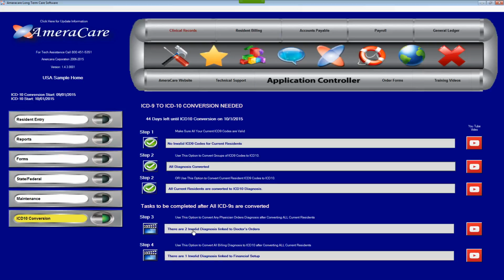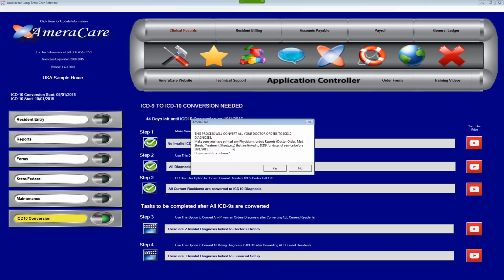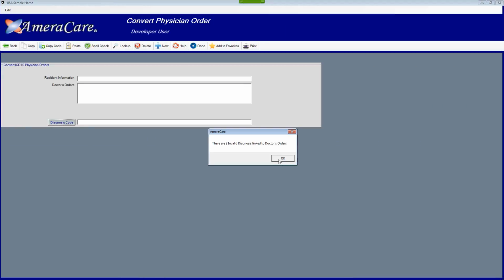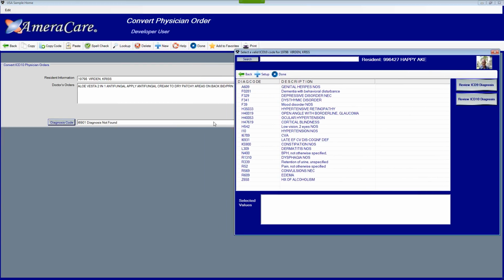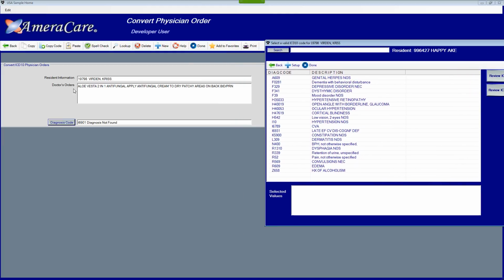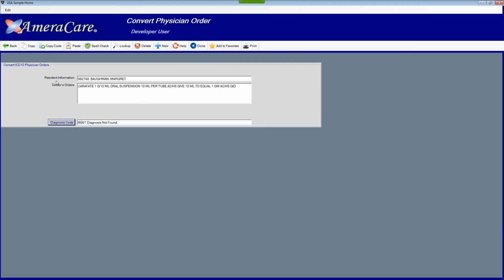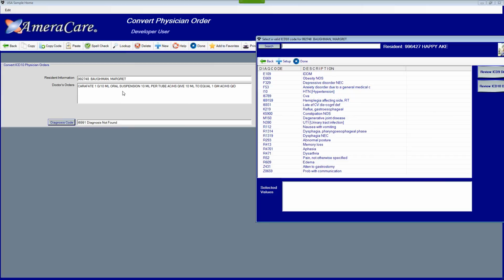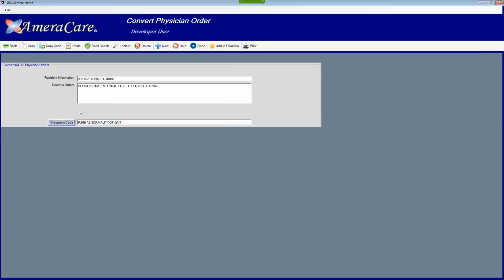Step 3. Convert Physician Orders ICD-10 Diagnosis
This video shows users of the AmeraCare Software how to convert the Physician Orders to the New ICD 10 due by October 1, 2015.